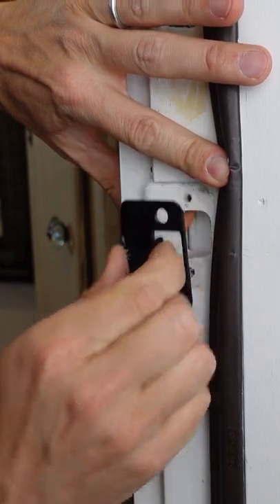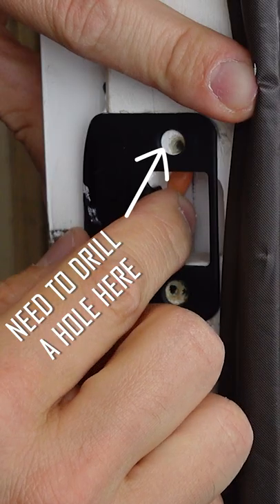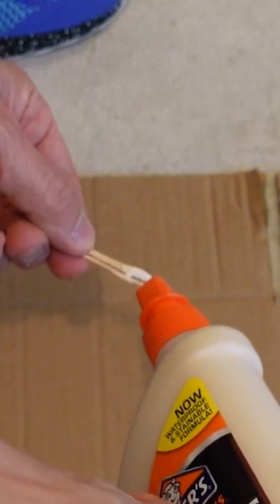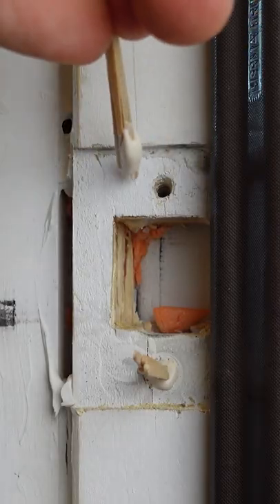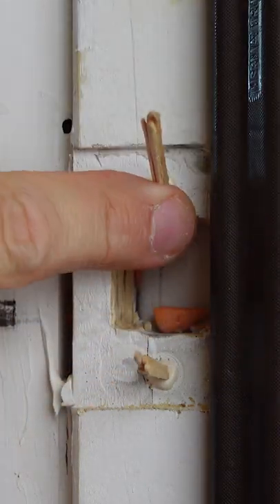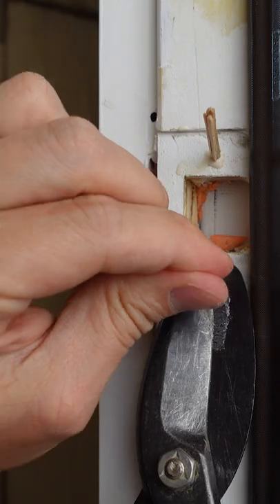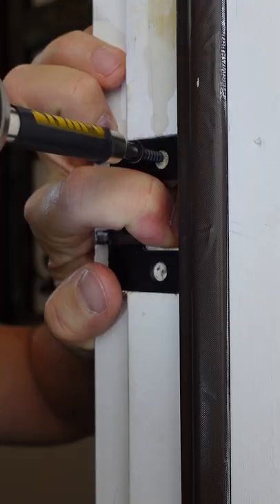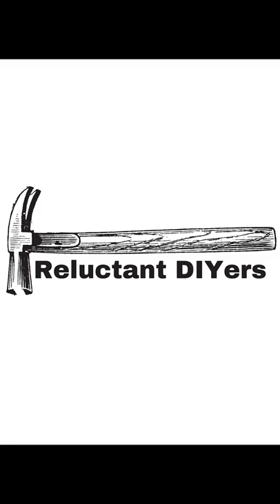Insert Screws Next to Existing Screw Holes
Do you need to insert screws next to existing screw holes, but you don't want to lose your screws in the old holes?  Here is one way to overcome that challenge!

Our mission at Reluctant DIYers is to help YOU overcome challenging situations, find ideas to help you create new options in your living space, and Do It Yourself with confidence. Whether you want to DIY or not, this channel is for you. From simple tasks to more complex creations, we'll cover it all. Heck, we'll even provide some pro tips on managing your flock of chickens if you need them!

Question: Have a situation that you're challenged with?  DM us @ReluctantDIYers on Instagram.  We would love to hear from you.  Until next time, keep doing it yourself!